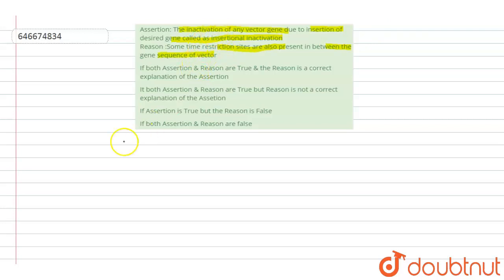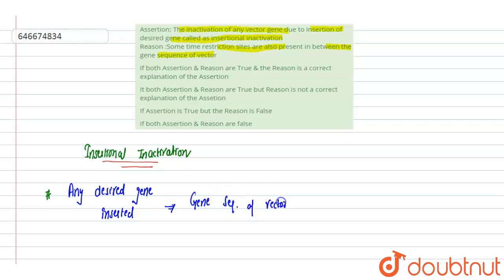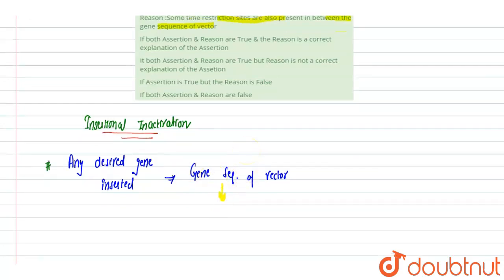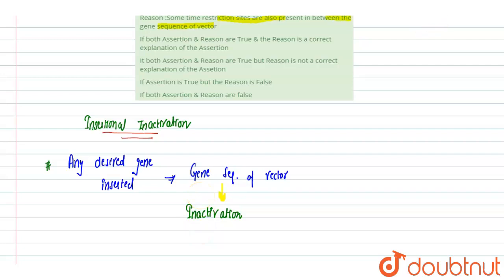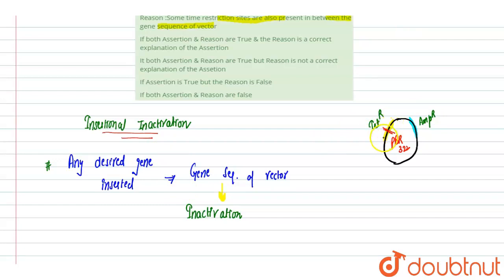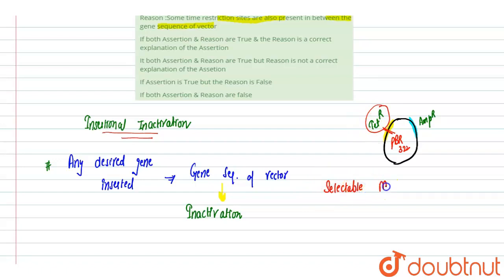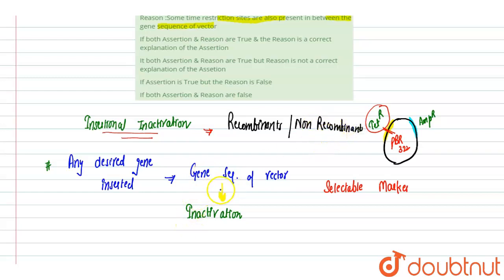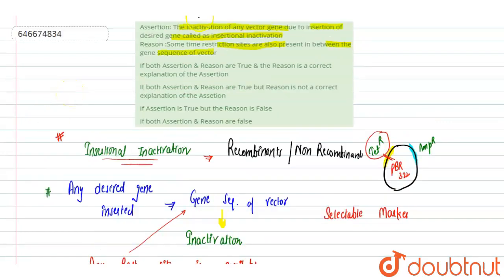Assertion: The inactivation of any vector gene due to insertion of desired gene called as insert...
Assertion: The inactivation of any vector gene due to insertion of desired gene called as insertional inactivation Reason :Some time restriction sites are also present in between the gene sequence of vector
Class: 12
Subject: BIOLOGY
Chapter: BIOTECHNOLOGY AND MICROBES IN HUMAN WELFARE
Board:IIT JEE

👉 Have Any Query? Ask Us.